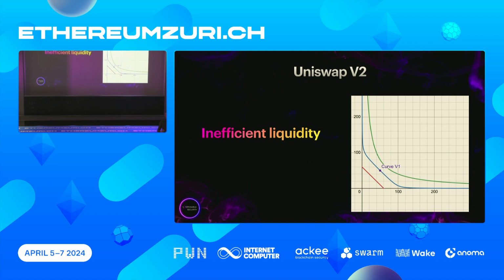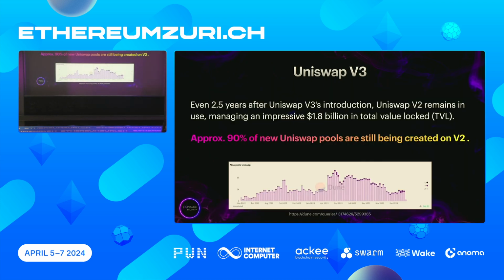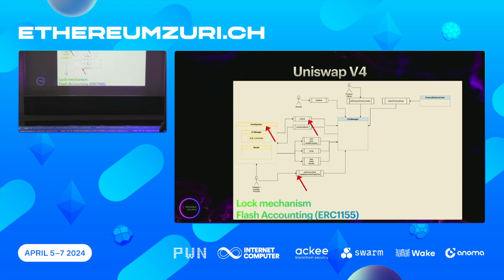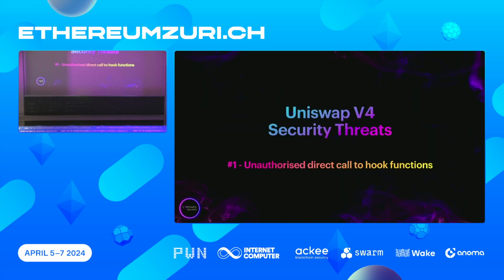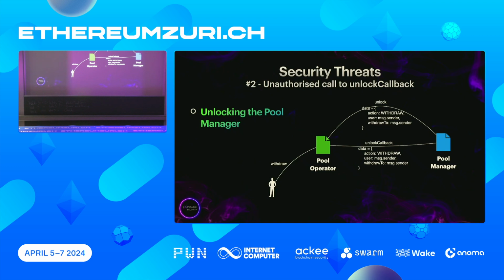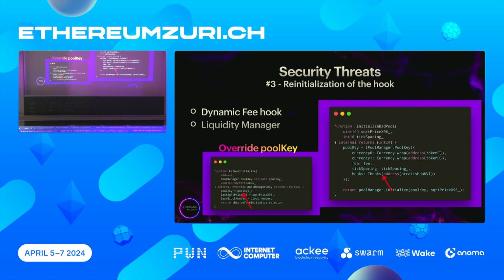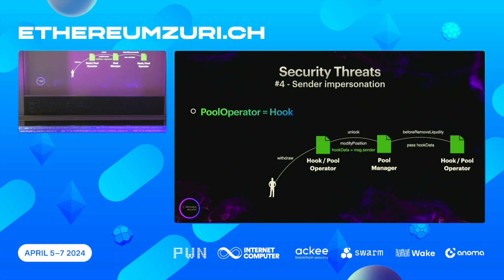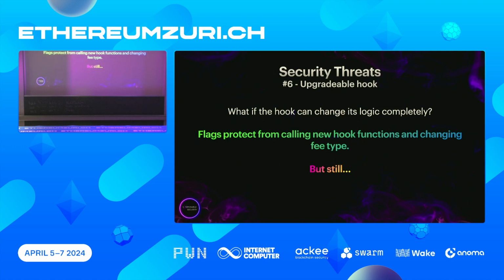Damian Rusinek - Secrets of Uniswap V4: A Deep Dive into Hooks Security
During the presentation, I would like to share practical insights and tips from our in-depth research conducted with the support of a grant from the Uniswap Foundation. It will be a  journey into the heart of Uniswap V4's architecture, where we'll unravel the complexities and innovations of its hooks mechanism. Based on examples, I will discuss the threats specific to most popular hook use cases. This talk promises to be a treasure trove of insights for anyone keen on mastering Uniswap V4 hooks and fortifying their security.

Key Takeaways for audience:

* A richer understanding of Uniswap V4's innovative architecture.
* Practical strategies for developing and securing hooks.
* Insights from research supported by the Uniswap Foundation Grant.
* Further materials they can use to increase the security of their hooks.